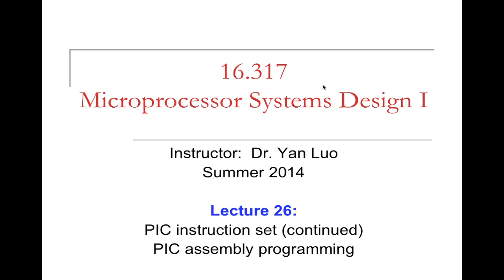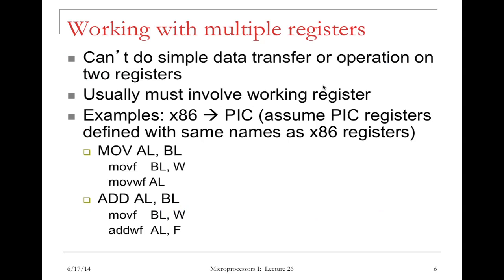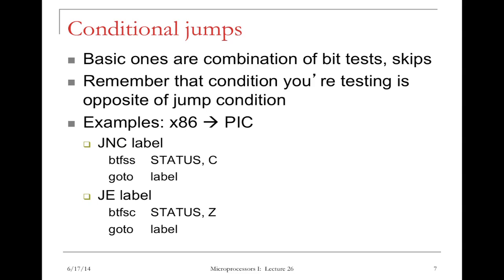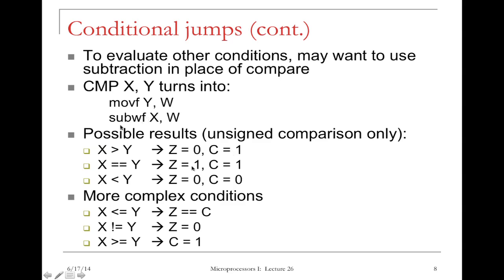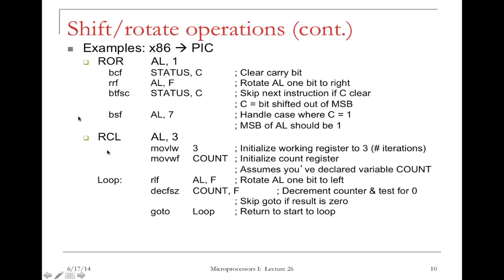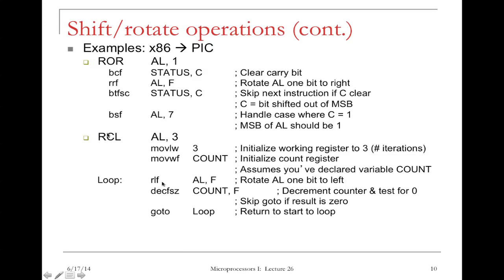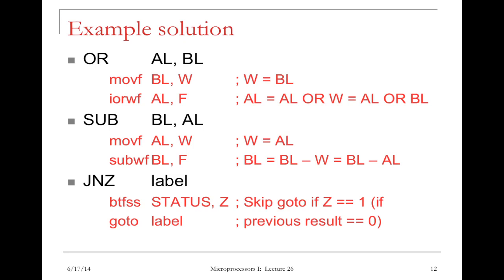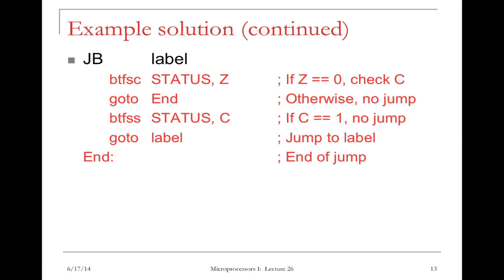16.317 lecture 26